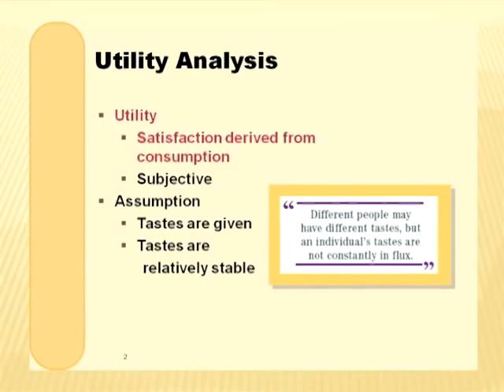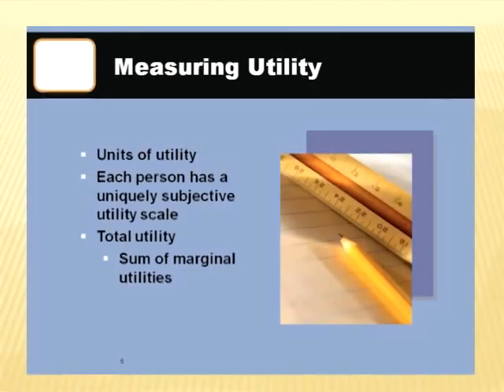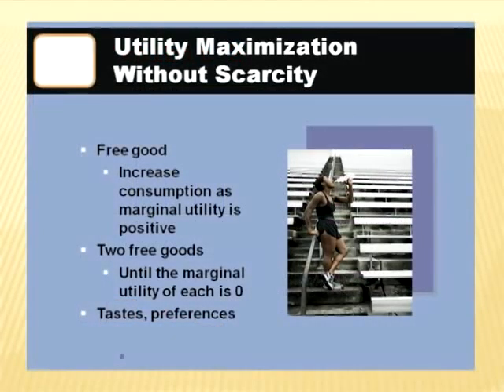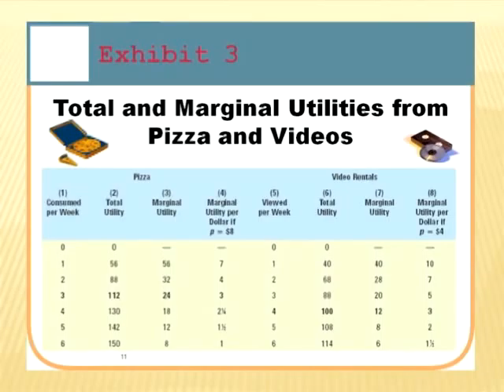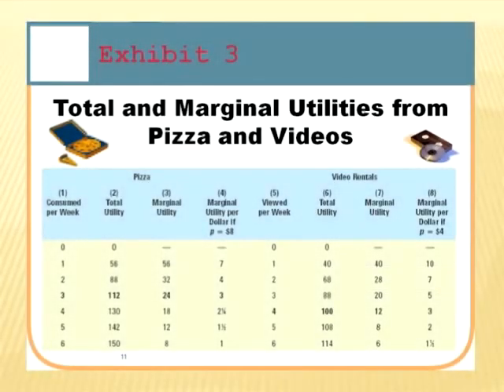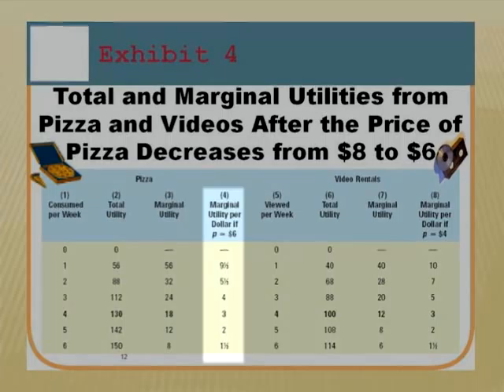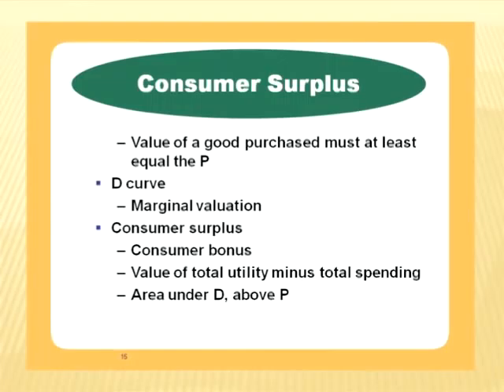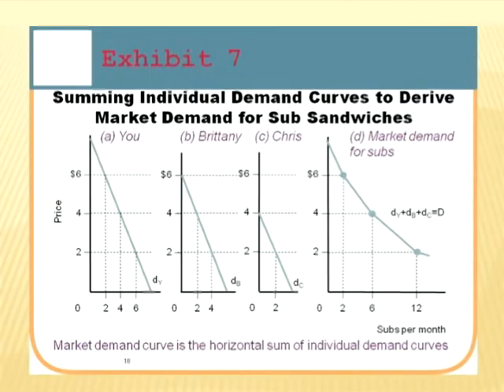ECON 2106 Class 9 - Consumer Behavior